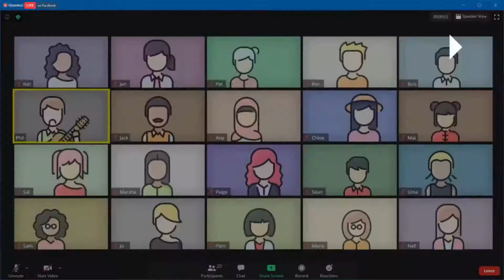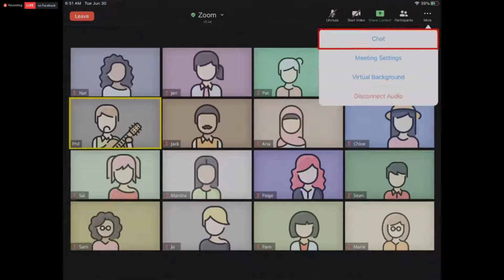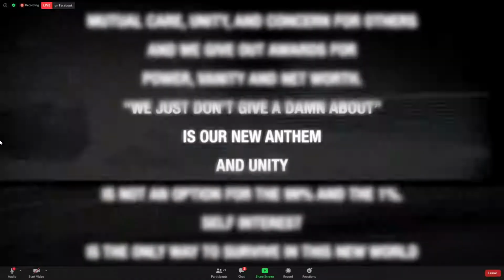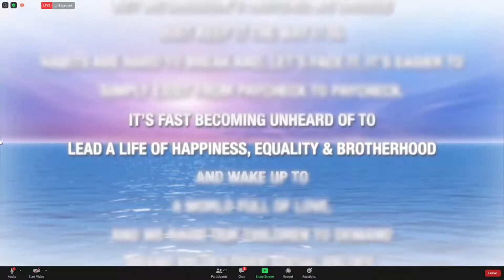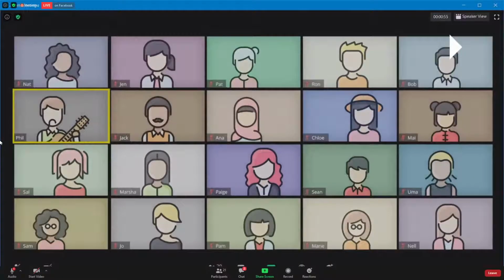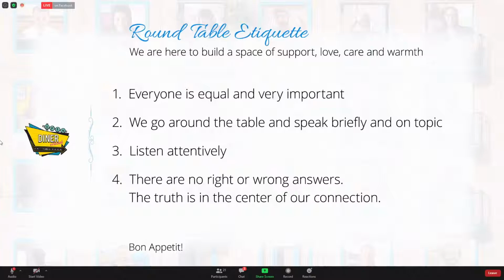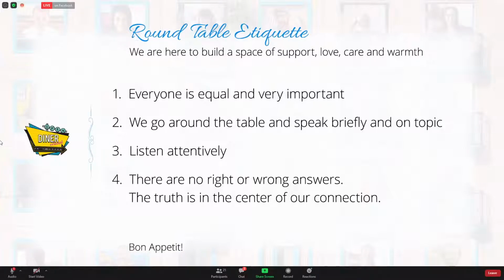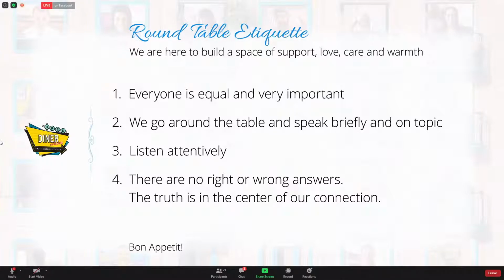Open Diner #26: Embracing Change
Life is changing quickly. Not knowing what's ahead can be overwhelming, confusing, stressful, or just plain scary.
During this Corona time, many of us have had to adjust quickly as life threw us curveballs in our social life, home, work, etc.. And just when you think you've gotten accustomed, it all changes again in a blink of an eye.
In these turbulent times, having the right perspective makes it easier to embrace and welcome change. Often your habits and thought patterns hold you back, and change pushes you to reach new beginnings, which otherwise would be out of your reach.
And most importantly, you don’t have to go through it alone. We are here for you!
From October 15, 2020